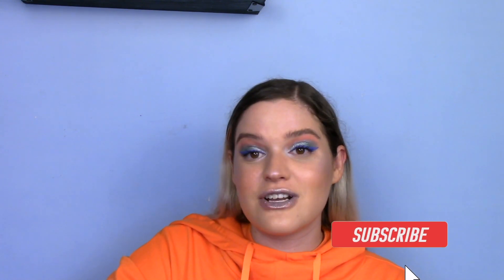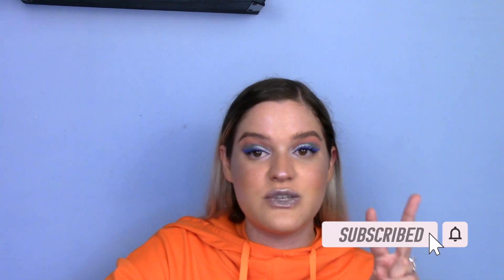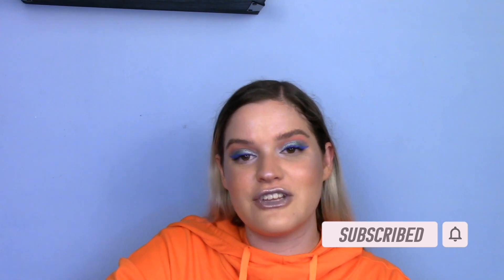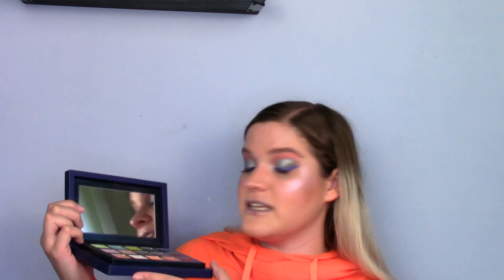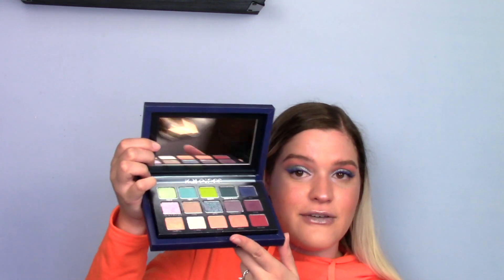October 2022 Palette Ranking! | I Used So Many This Month!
Welcome to this month's eyeshadow palette ranking video! I always have so much fun ranking the eyeshadows I used each month. I was really surprised at how many I used this month! Eyeshadow is my favorite category, so I love switching things up often! What was your favorite or most used eyeshadow this month?

Makeup I'm Wearing:
Coola BB Cream
Random Super Old Avon Bronzer
Random Super Old Avon Blush
Urban Decay Eyeshadow Potion Primer
Benefit Gimme Brow +
Essence Mascara
Sugarpill Lip Gloss
Coty Airspun Transluscent Powder
Artist Couture Ethereal Bloom Palette
Menagerie Cosmetics Liquid Lipstick in Hyacinth

Ace Beaute:
Use when ordering from Ace Beauté Cosmetics!